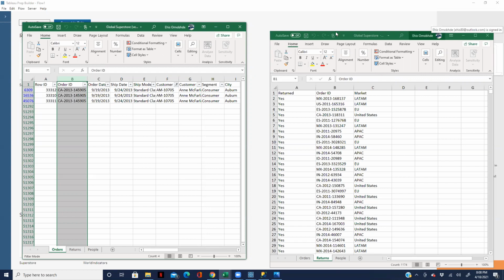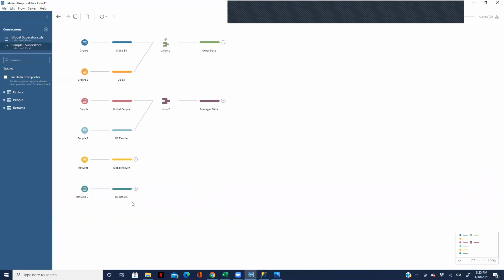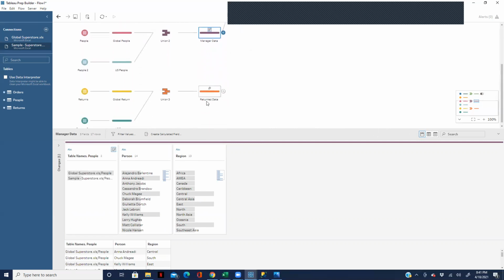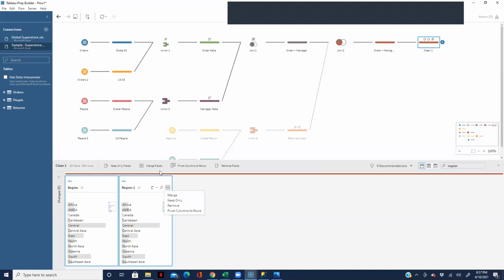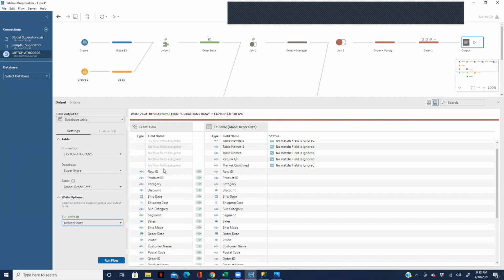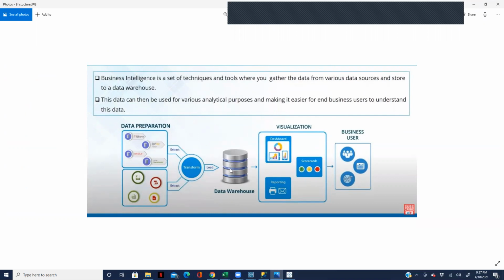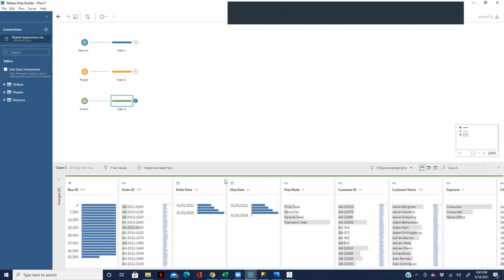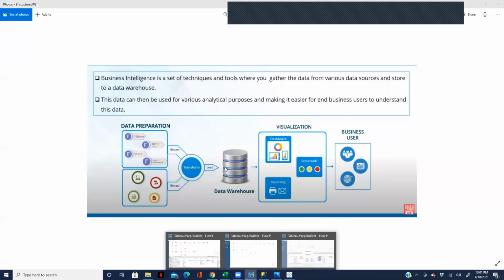Tableau Prep 04-18-2021